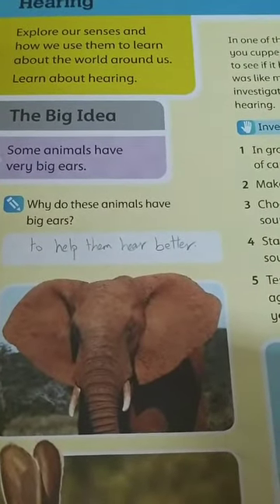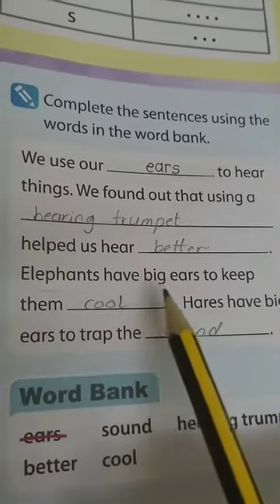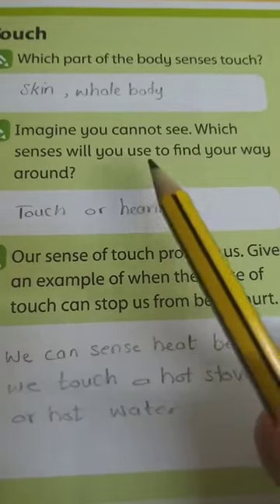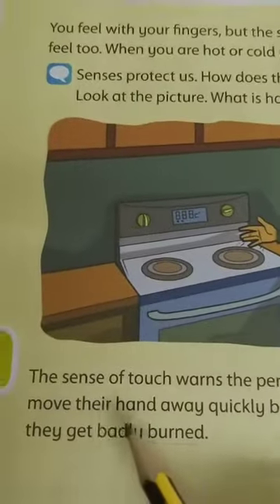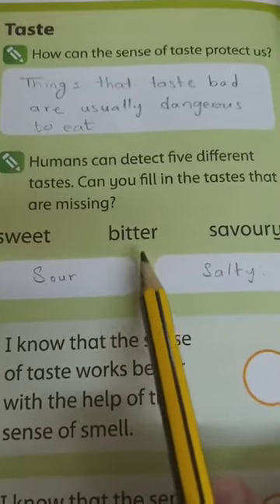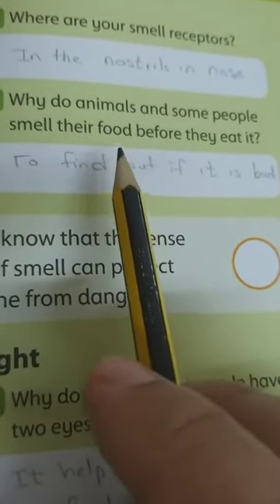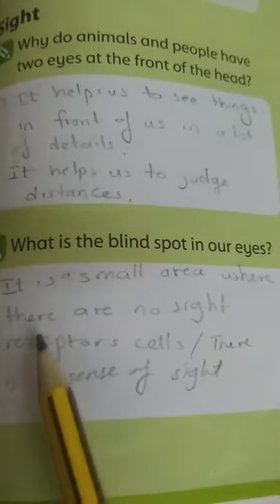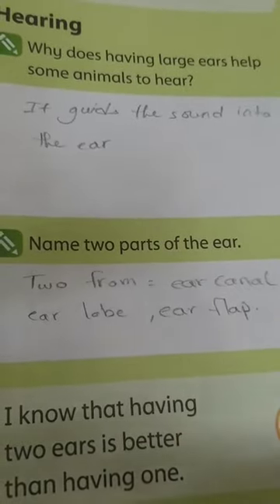Answering Senses questions(grade3)